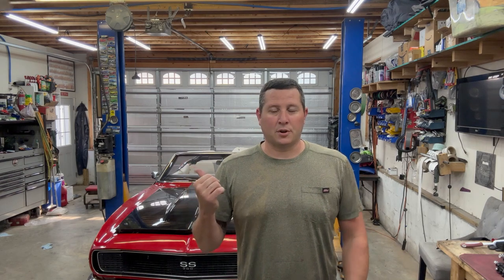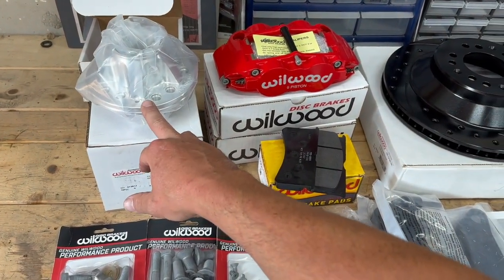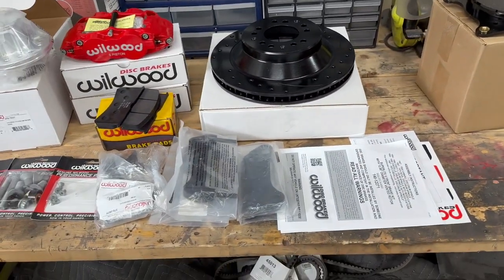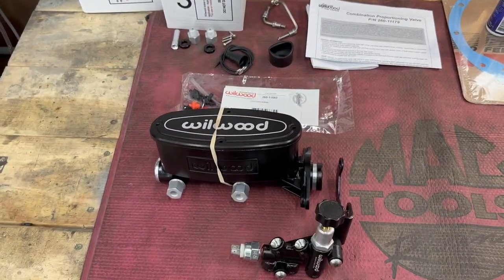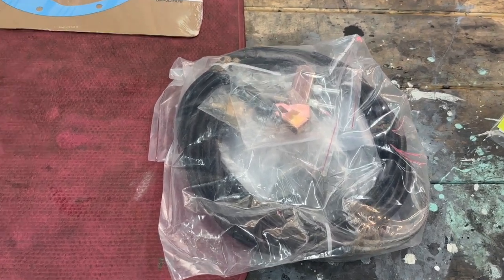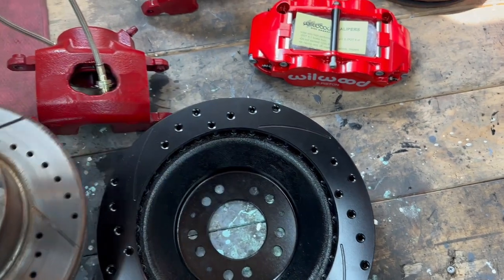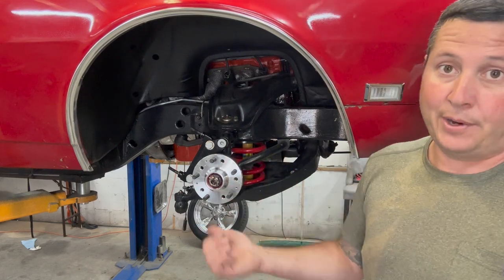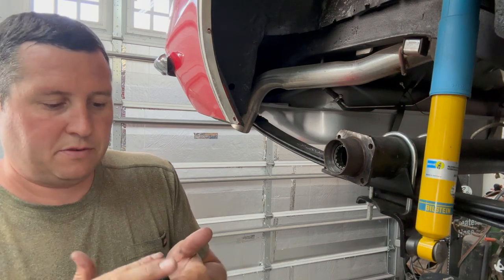1968 1969 Camaro Wilwood Superlite 6R & Dynalite Pro Install Tips P/N's make installation easy!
I put together a wilwood brake package for this 1968 Camaro including the 13" Wildwood Superlite 6R 6 piston front brake kit P/N 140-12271-DR and the Wildwood Dynamite Pro 12.19" 4 piston Rear Brake Kit P/N 140-9315-DR with the 1" bore Master Cylinder / Adjustable Proportioning valve Kit P/N 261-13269-BK with new stainless brake hoses and the universal parking brake kit for these than $3000! Find links to the best deals on the Wildwood brake kits and save not only money but also time with the extra pieces and parts needed to do the job correctly the first time and not make it take weeks to complete!